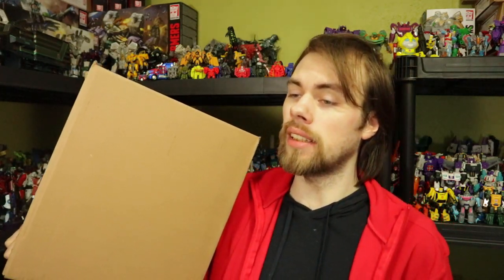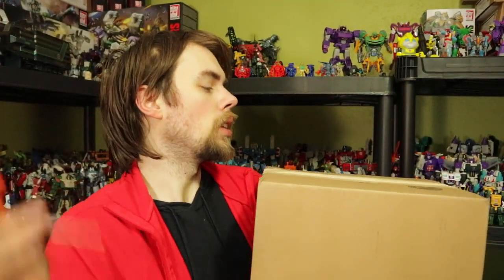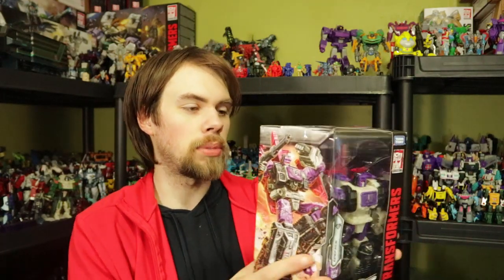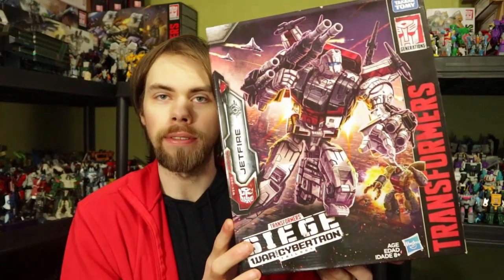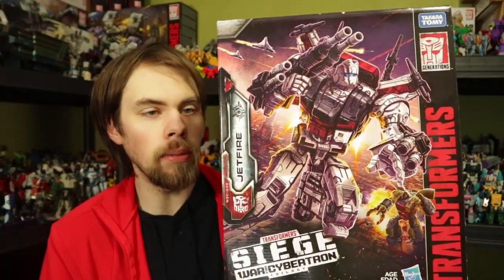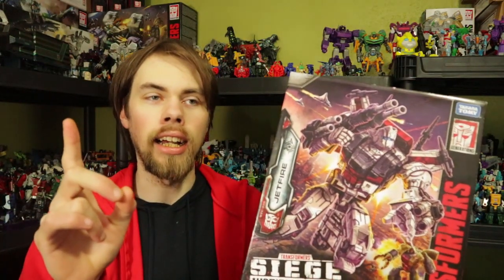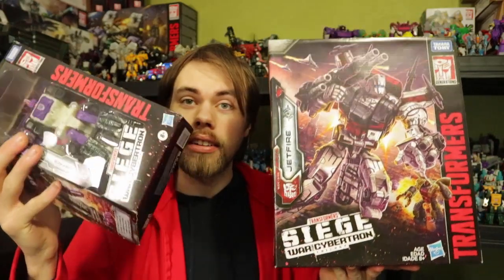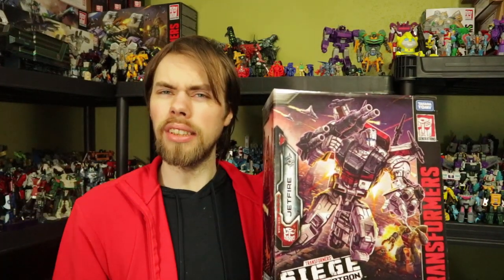UNBOXING | Toys'R'Us: Transformers Siege War for Cybertron (March 23rd 2020)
Ordered some things from Toys'R'Us with Transformers Generations Siege figures.